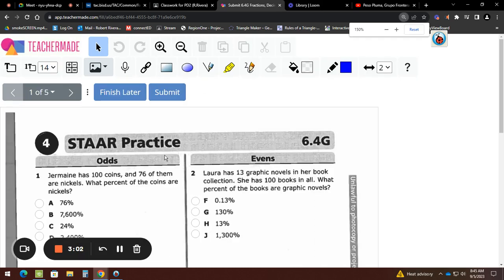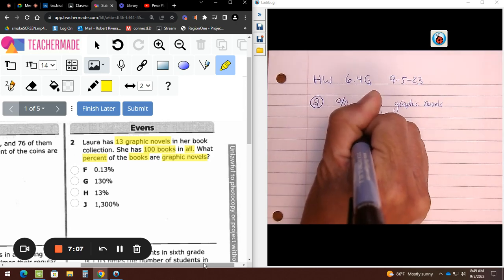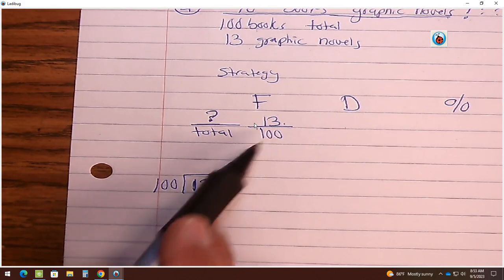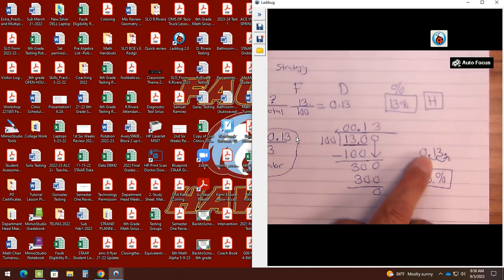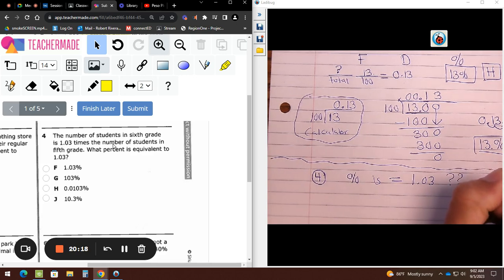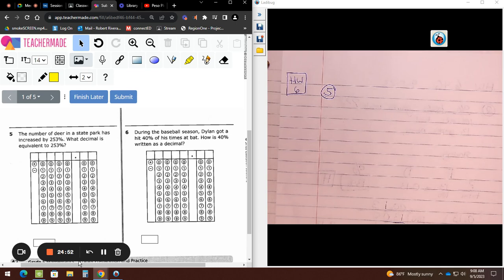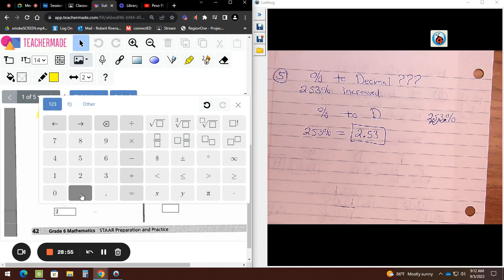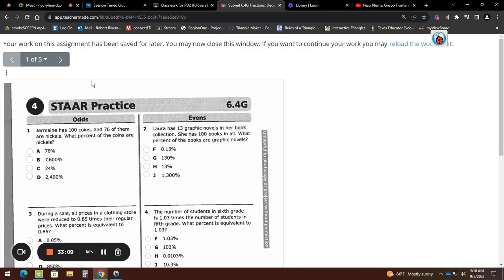9 5 23 HW 6 4G F D % Real World